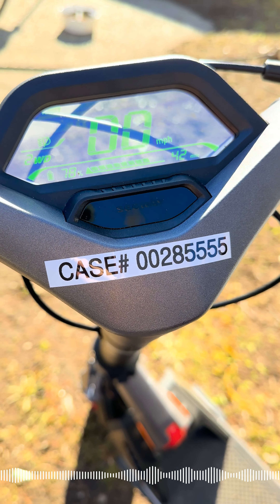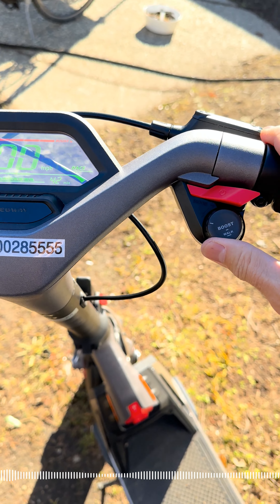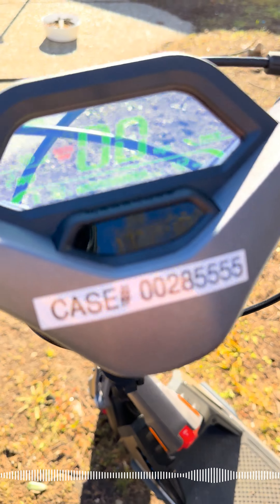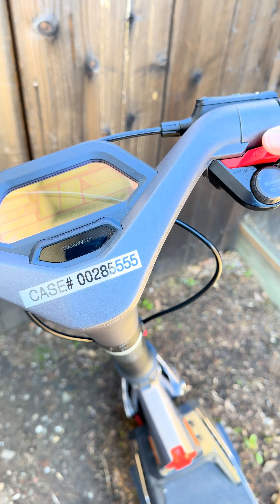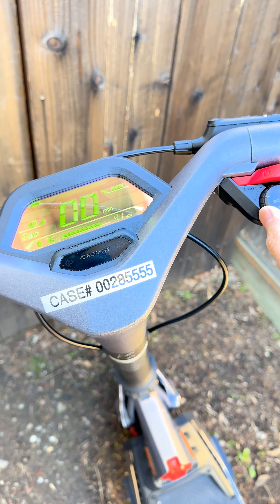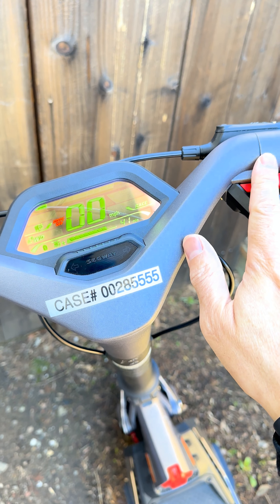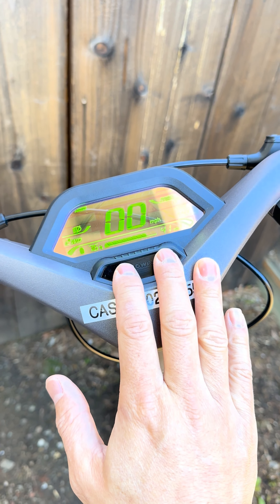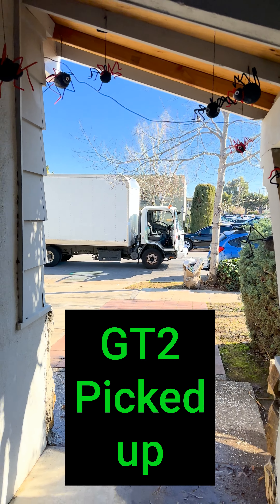Segway GT2 Issues, Now Picked Up for Repair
My Segway GT2 ) was picked up for repair.

Amazon Prime Video:

Amazon Kindle Unlimited Trial:

Twitch Prime: